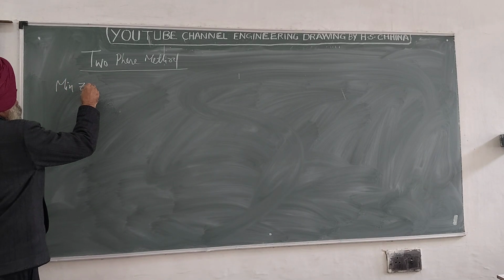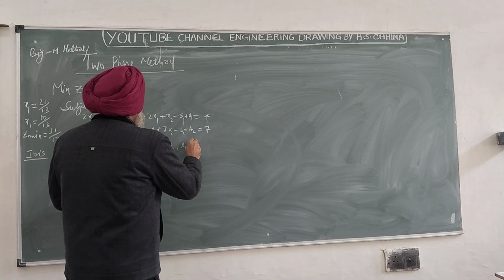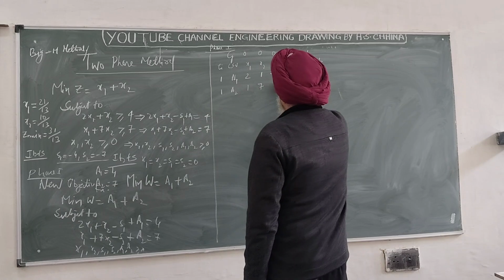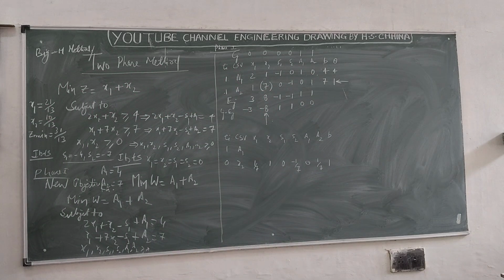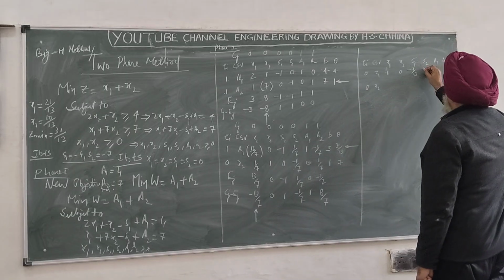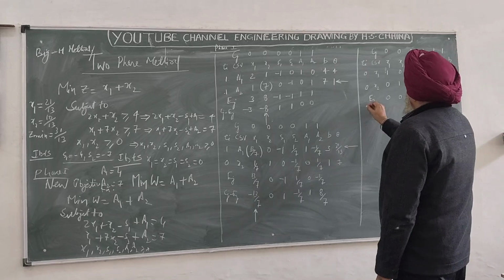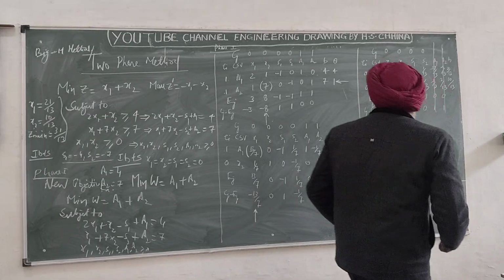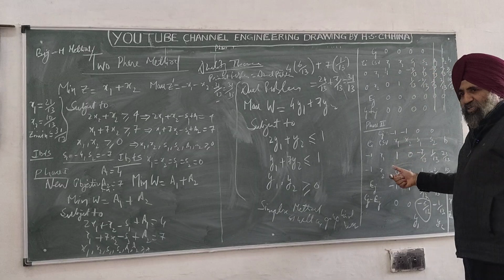Operations Research-Two Phase Method